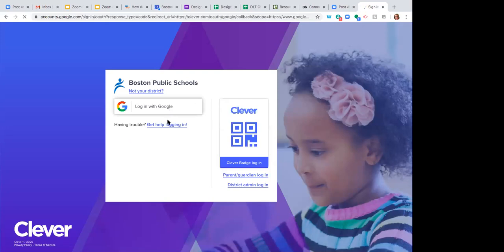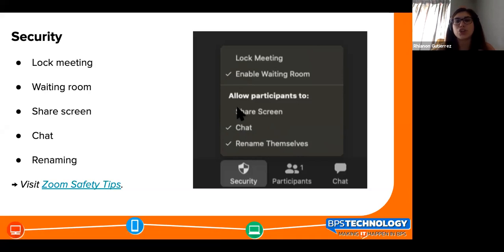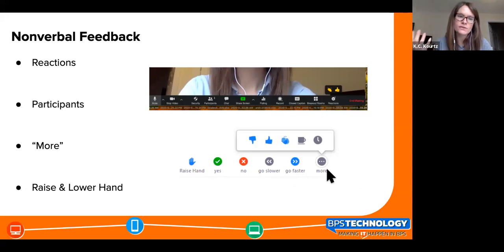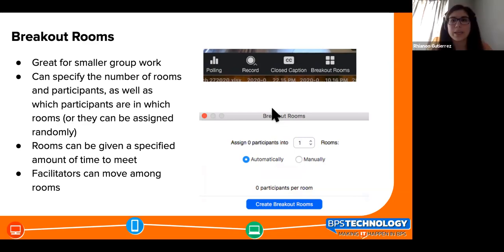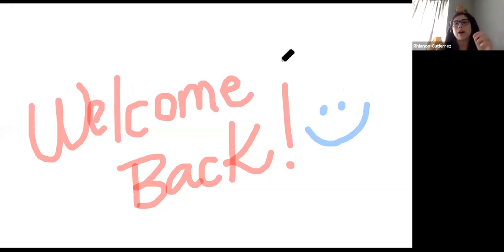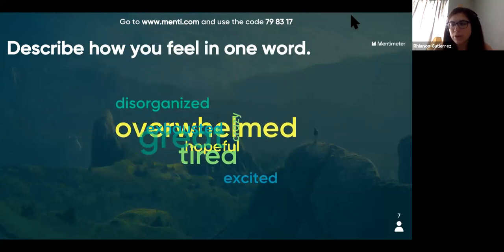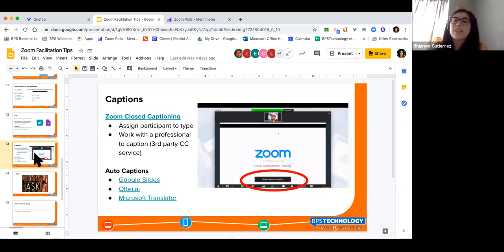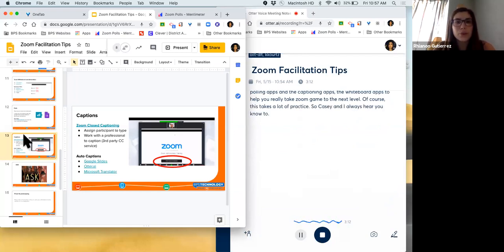Zoom Facilitation Tips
Learn how to become a pro at using polls, breakout rooms, nonverbal feedback, and establish norms in your Zoom session.